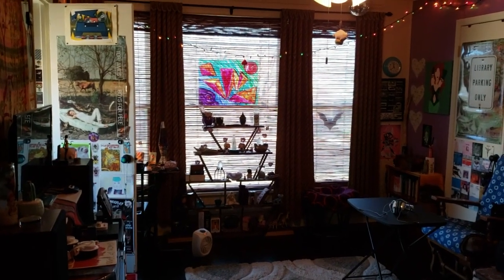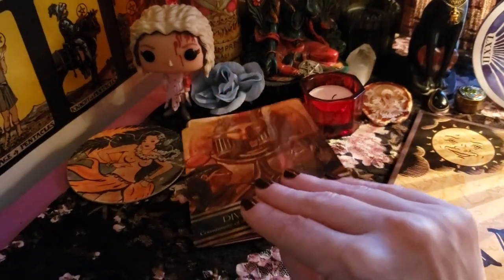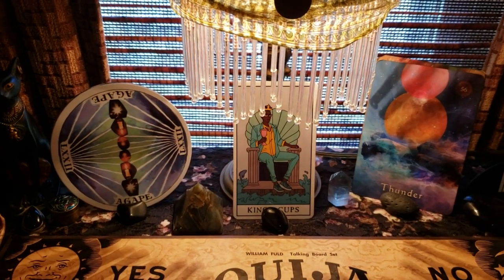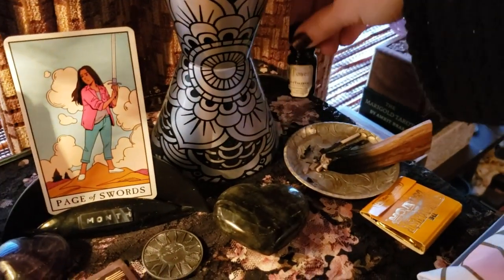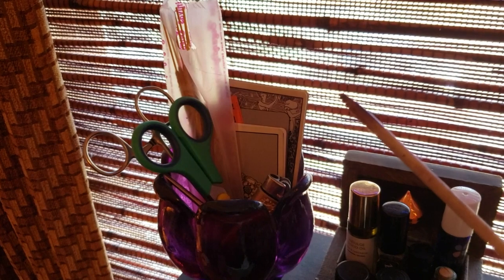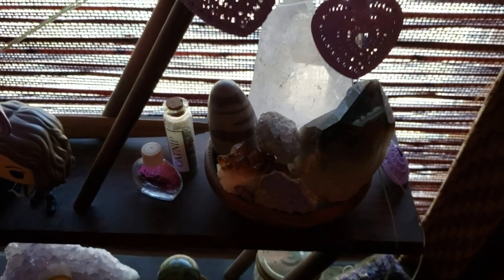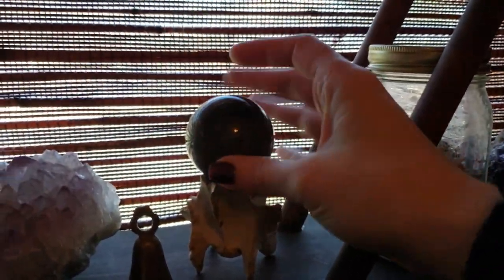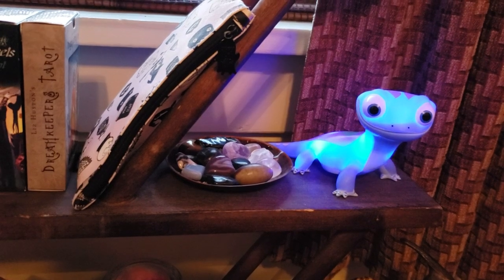Unintentional ASMR Altar Tour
My tarot decks, rocks, and other altar goodies.